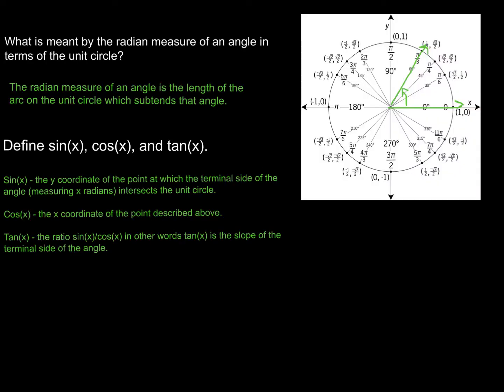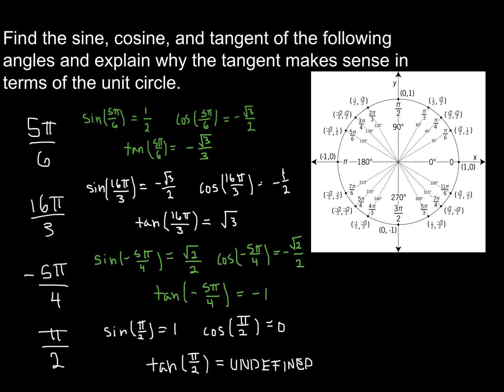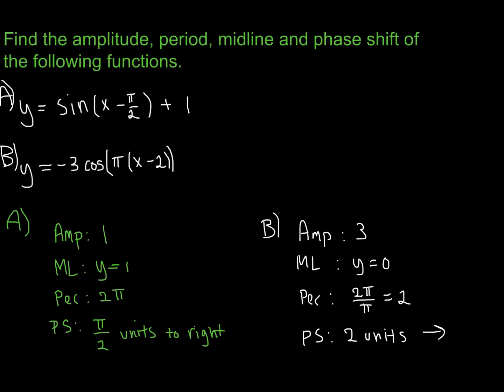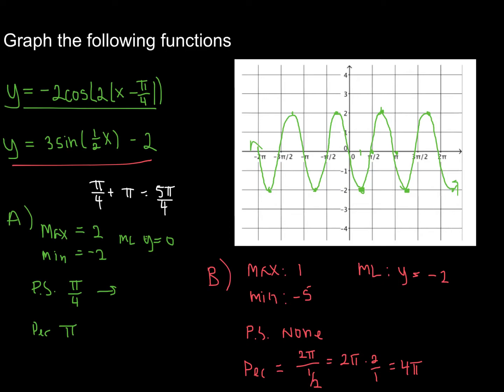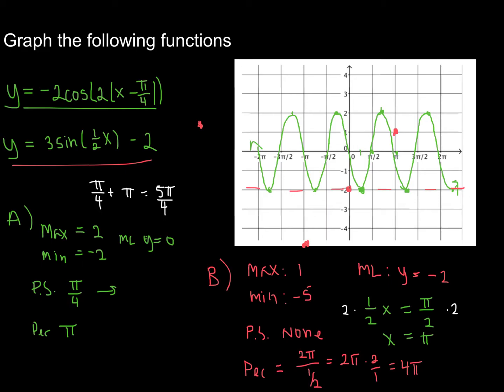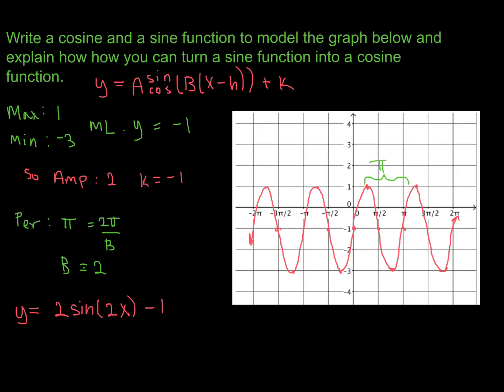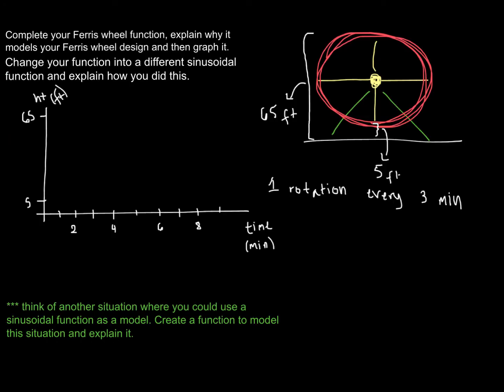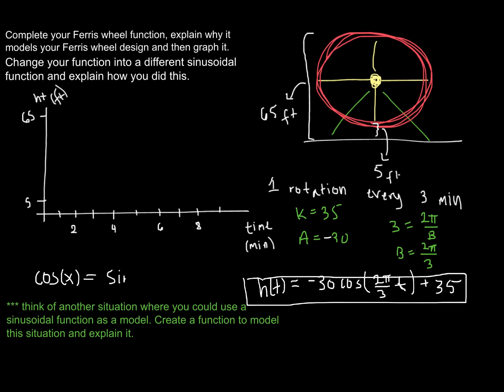A2 U6 Review solutions